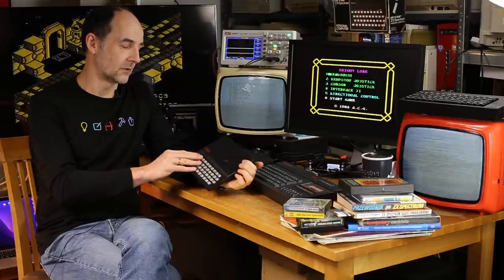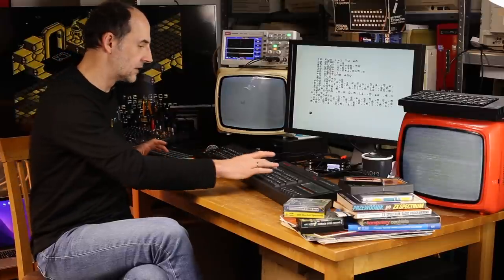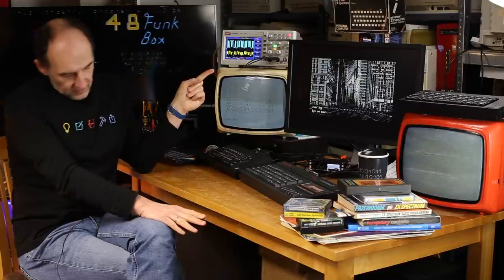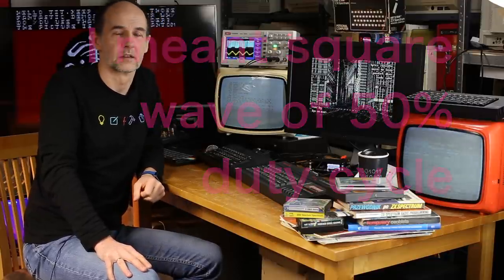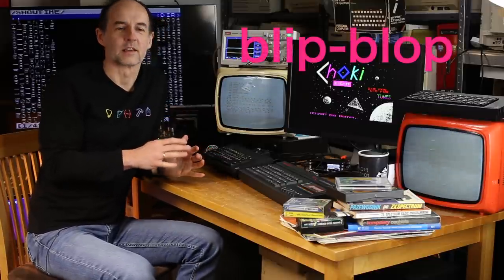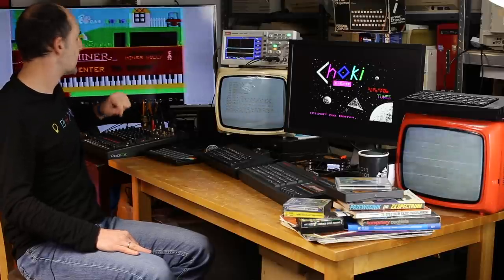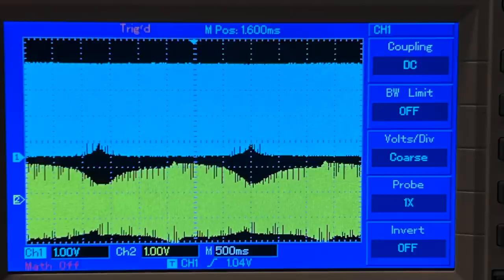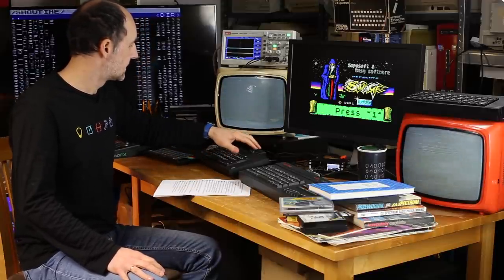Understanding Computer Sound. 5. ZX Spectrum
Another episode of Understanding Computer Sound. We dig into the details of square waves produced by the Z80 CPU and Ferranti ULA chip, and find out fascinating things... we also show a few great demos by masters of the chiptune and demoscene. For many more details details, see the accompanying article